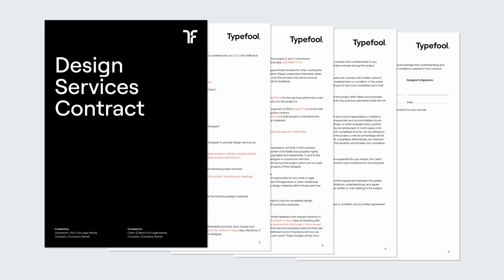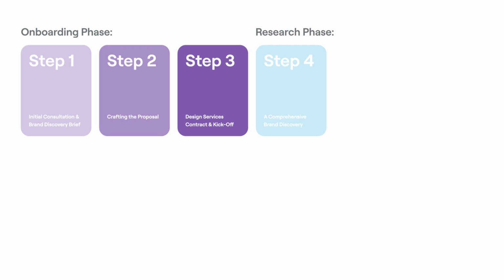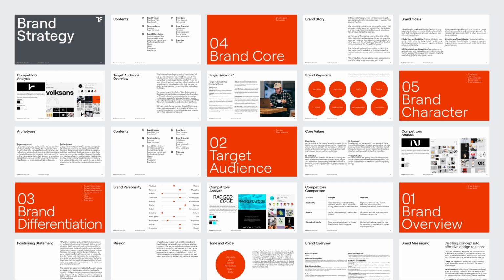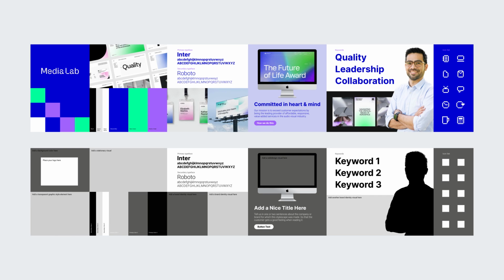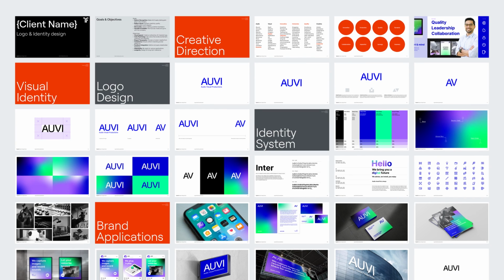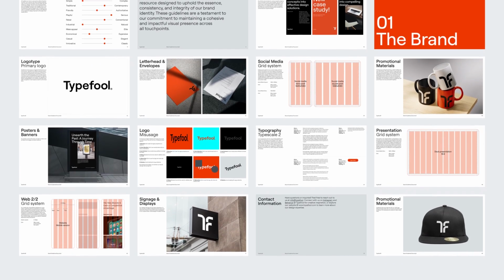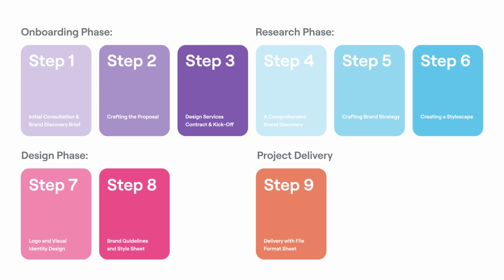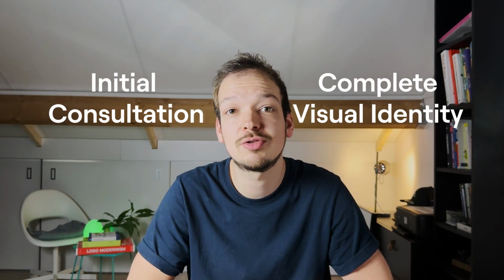My Logo & Brand Identity Design Process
Join me in this video as I share my streamlined workflow for my branding design process. From paperwork chaos to crafting a seamless workflow, I'll guide you through all the 10 steps, sharing practical tips and insights. Learn how to regain more time for the creative joy while optimizing your project management efficiency.

Looking To Level Up Your Brand Identity Design Process?
Unlock the power of seamless brand identity creation with our extensive and carefully designed template bundle. It's a comprehensive solution that streamlines your entire brand identity design projects

Free Design Services Contract Template
Be a professional with our comprehensive and free Design Services Contract template, a 5-page fully customizable document crafted and editable in Adobe InDesign. This contract provides a robust framework to streamline your client engagements:

Song: Seals
Artist: Kia